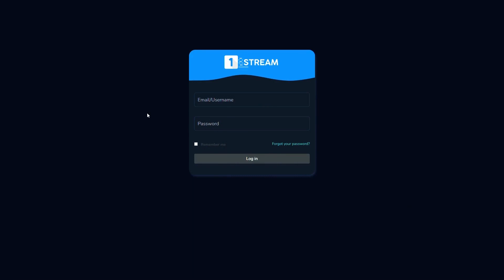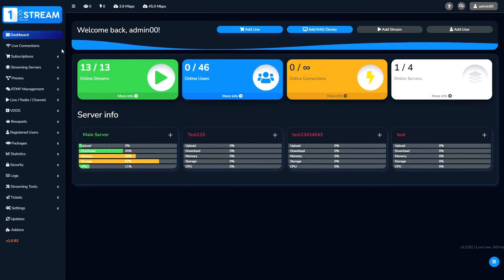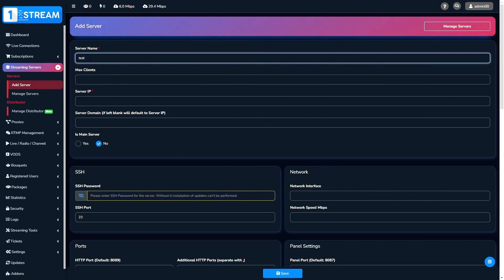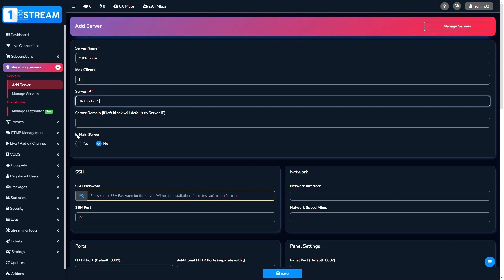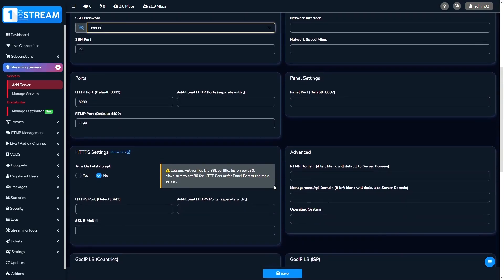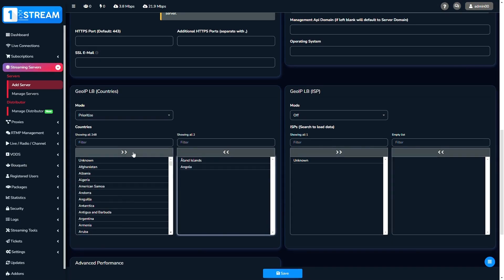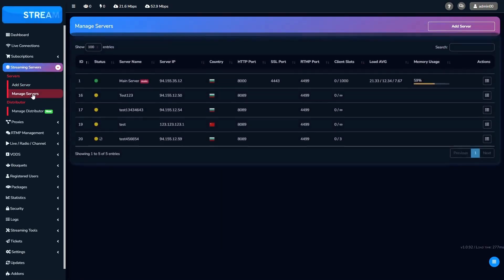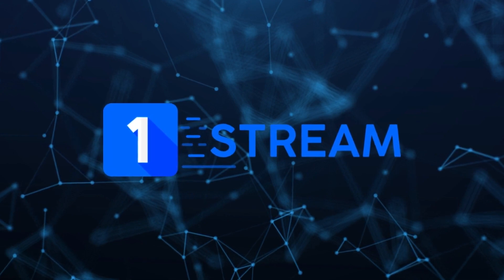1-Stream | Admin Panel - How To Add Server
📺 Welcome, everyone! In the next few minutes, we'll guide you through creating a server as an admin in the 1-Stream panel. Let's dive in!

🔐 After logging in, you'll find yourself on the dashboard, where a world of options awaits. To get started, navigate to the 'Streaming Servers' menu and click on the very first button, 'Add Server.'

📝 Start by providing a name for your server. You'll also have the option to set the maximum number of clients if needed. Here's where the critical part comes in – the server IP. Be extra cautious when entering those numbers to ensure accuracy.

🖥️ Below that, you'll define the server's function, whether it's a main server or another role in the network. Don't forget the SSH password; it's vital for server and load balancer installations.

⚙️ This is where you can delve into advanced options like network ports, panel settings, and more. Towards the end of the menu, you can even select a load balancer by country or ISP, along with various mode functions like prioritizing or blocking others.

🔄 Finally, click 'Save,' and there you have it! Your server is now created. To manage your servers, simply head over to the 'Manage Servers' menu.

🙏 We appreciate you tuning in for this tutorial. The 1-Stream team is always here to guide you through your journey.